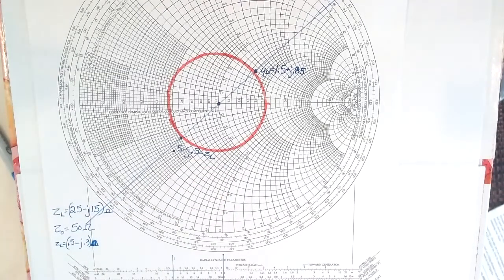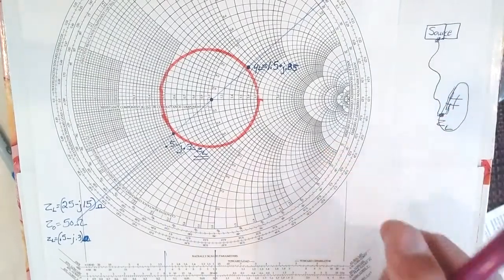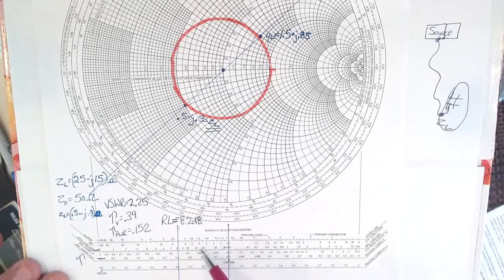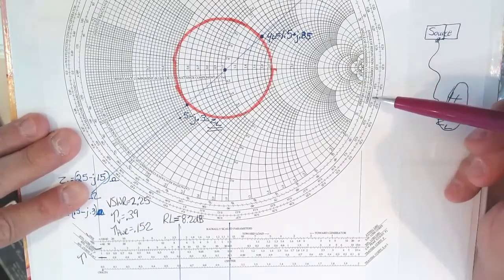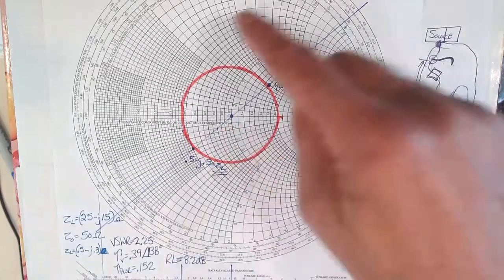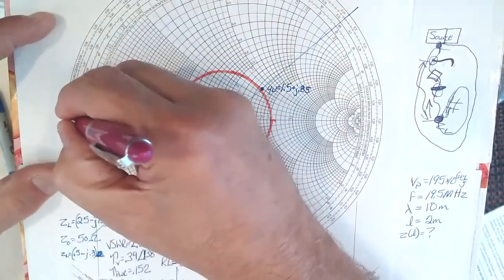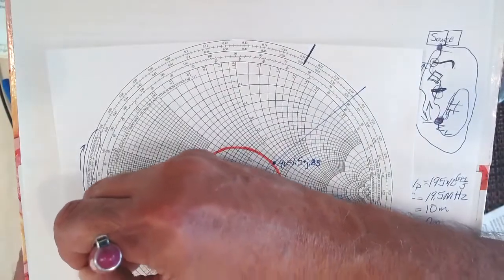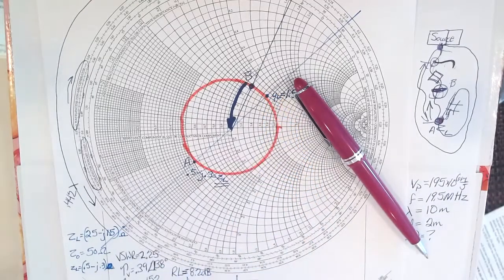Electromagnetic Field Theory Lecture 48 Smith Chart example 1